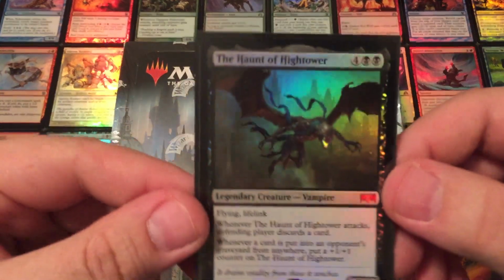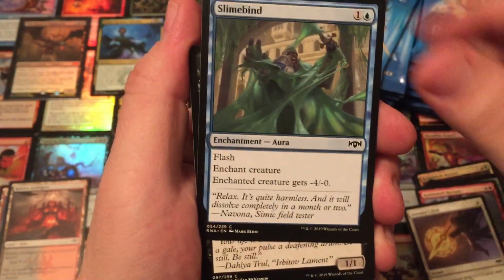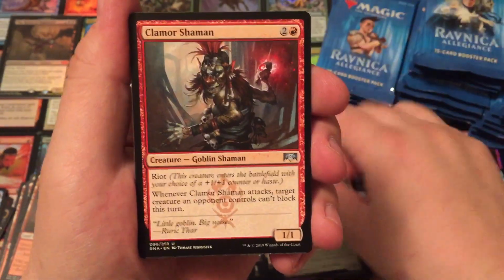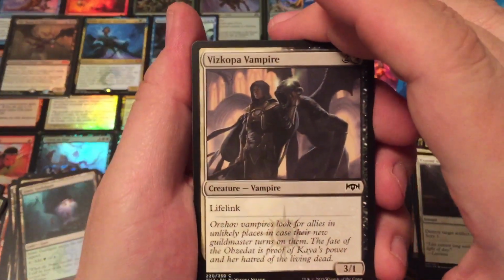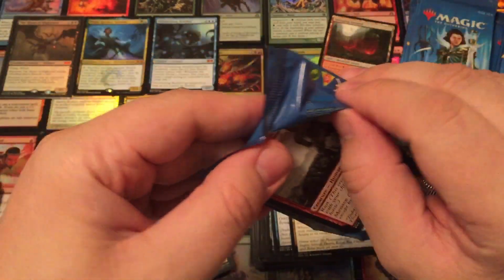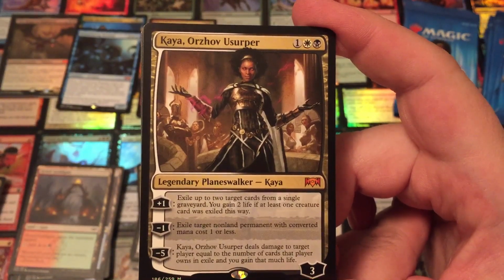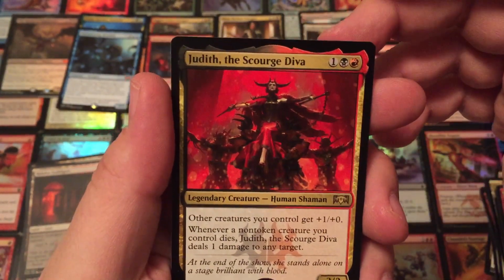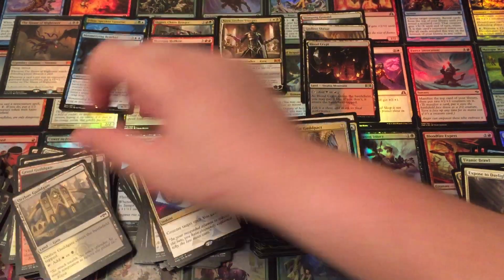What's in the Box Ep 27: Ravnica Allegiance Booster Box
Join me as we open a booster box of Ravnica Allegiance!